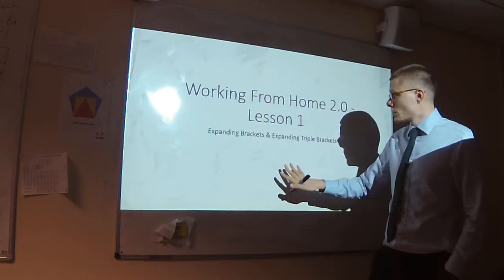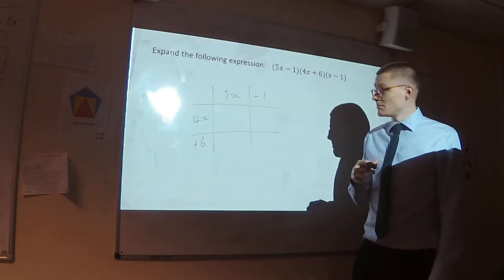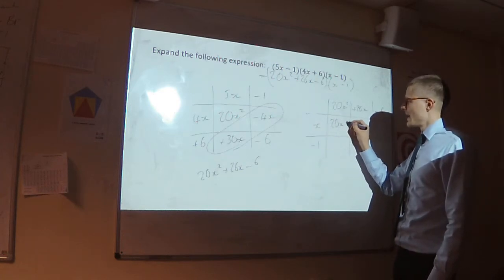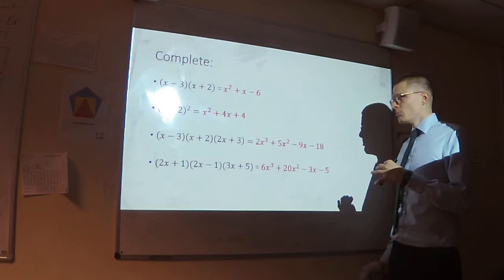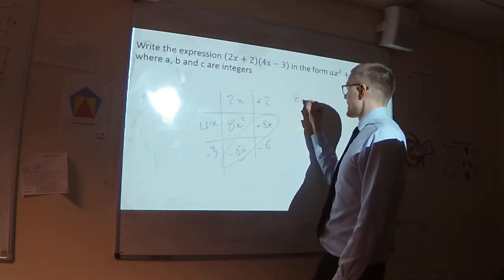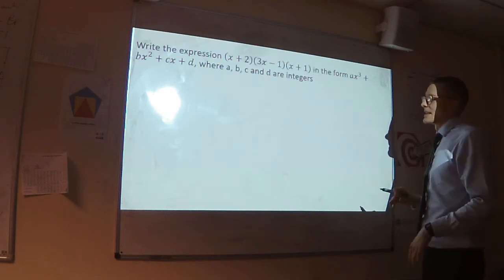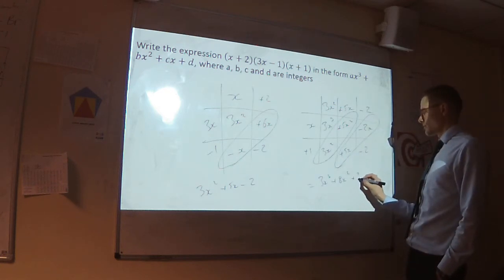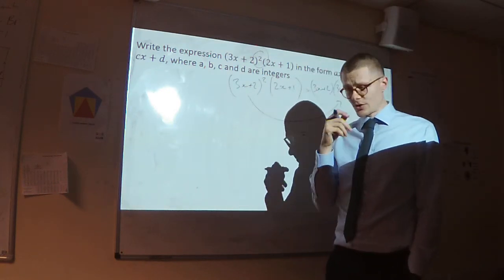Maths - Mr Harriott Expanding Triple Brackets